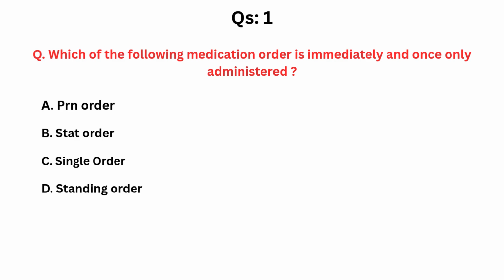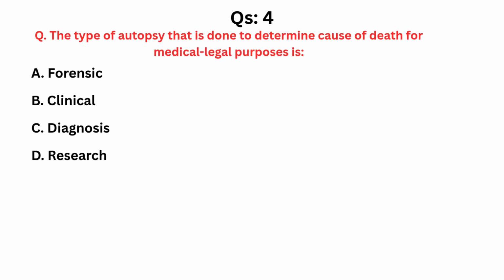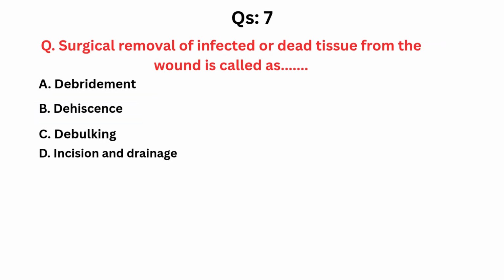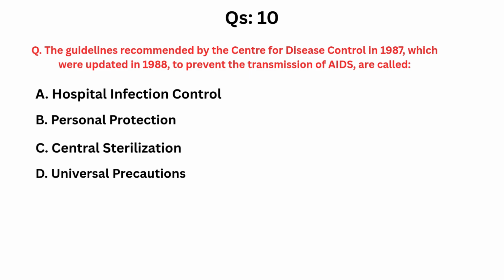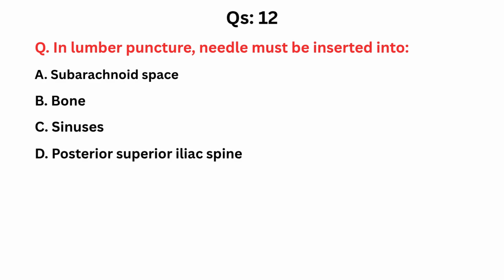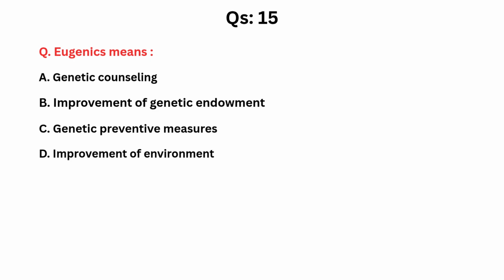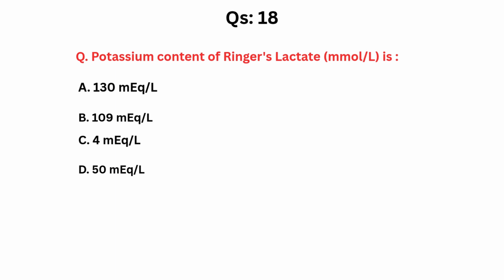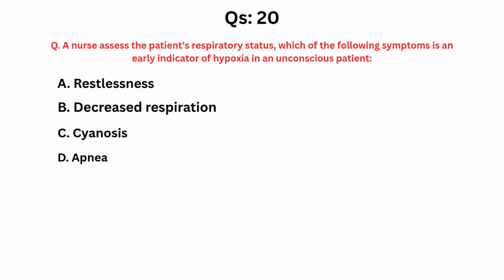Fundamentals of Nursing Part 2 – Basic Concepts Explained Simply | First Year Nursing Study Tips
Welcome back, future nurses! 👩‍⚕️👨‍⚕️
In this video, we continue our journey into the Fundamentals of Nursing (Part 2). Learn the essential concepts in an easy and simple way that’s perfect for BSc Nursing, GNM, ANM, or PBBSc students.

📚 Topics Covered in This Video:
- Basic fundamentals of nursing
- Medication administration
- Pre and Postoperative nursing